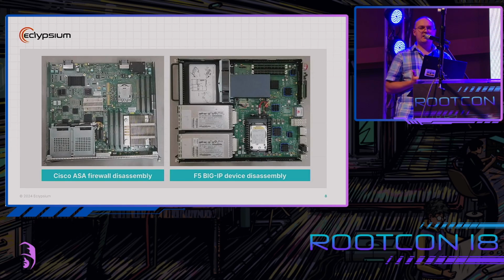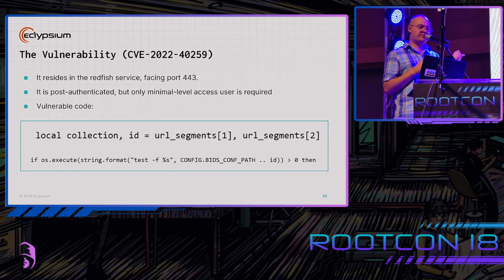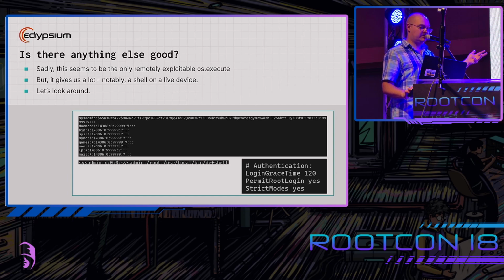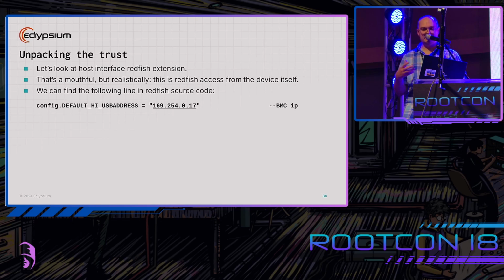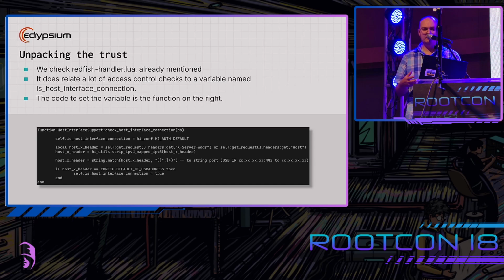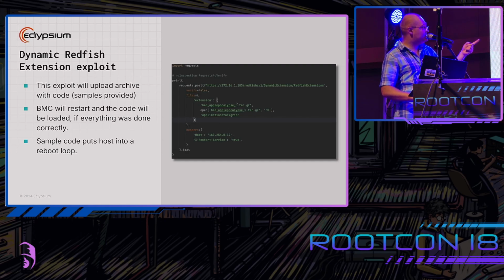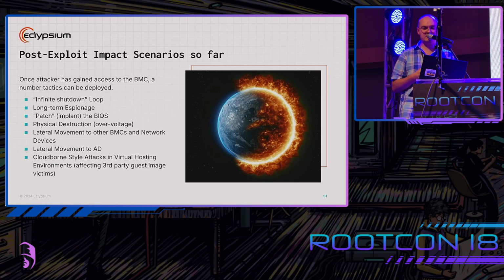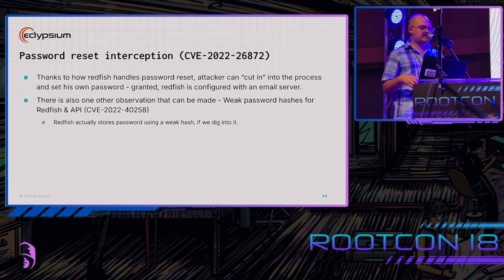Rise of Attacks on Infrastructure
In modern day and age, the infrastructure of your network is a massive target for the attacker. After the attack on SolarWinds, attackers realized how massive the potential for such attacks are, and are finding new ways to exploit it. This means new attacks on hardware and software which drives such an infrastructure.

In this talk, we will dive into two remote attacks on infrastructure. One of them is an attack against AMI MegaRAC, which is the firmware used to manage servers all around the world. The second one is an attack against F5 BIG-IP Next, next generation of F5 BIG-IP product line, meant to be more secure and close the issues with their previous software versions. Both attacks are relatively simple to conduct and lead to a massive supply chain impact, and they both present an interesting case study on what attacker's goals may be, as well as raise questions on how to deal with such vulnerabilities overall.